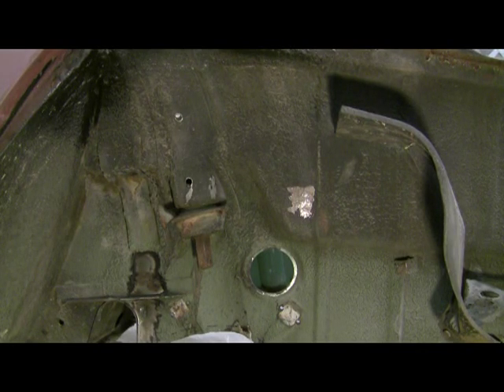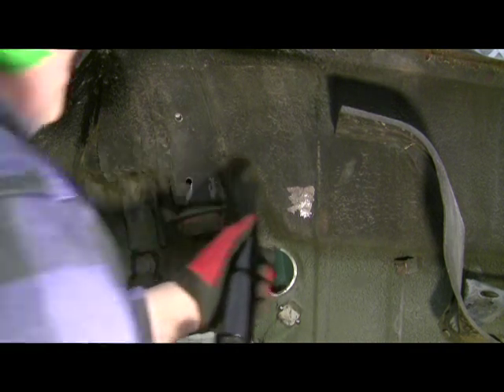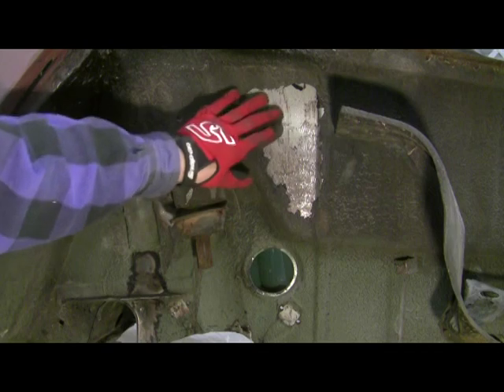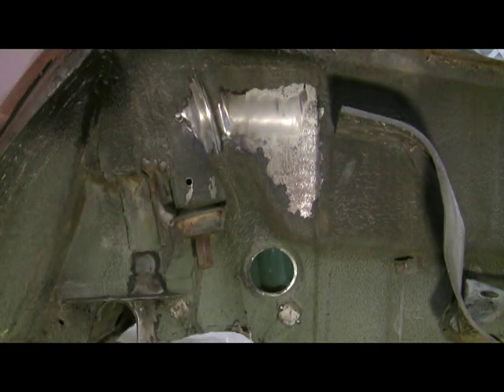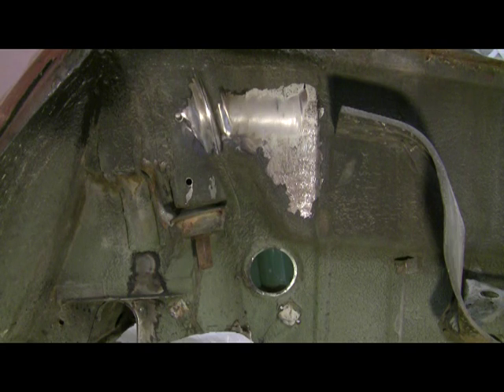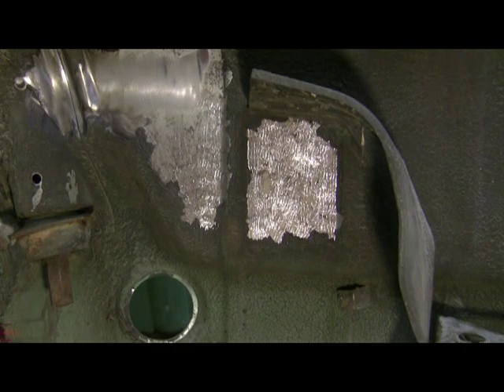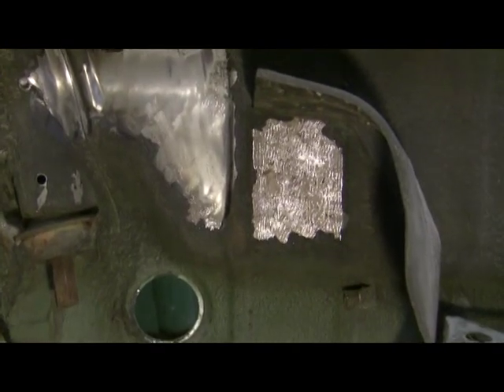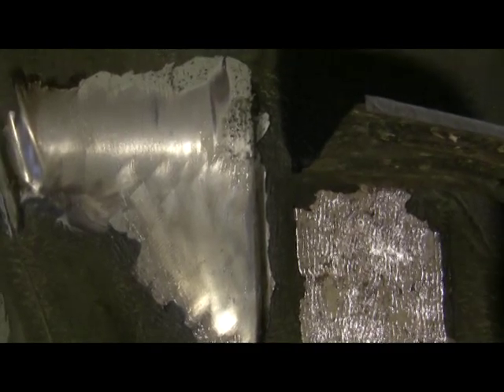Undercoating Removal with Needle Scaler and Stringer Bead Wheel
See UPDATES below.
My first-ever attempt at restoring a car is a 1966 Saab Monte Carlo 850 which has a lot of heavy undercoating. I'm experimenting with removal methods and made a video showing how well (or not) a needle scaler and an angle grinder with a stringer bead wire wheel (just an aggressive wire brush wheel) work. I hope someone finds this video useful.
UPDATE #1: After further examination, the area I cleaned with the needle scaler is pretty dinged up. Where the undercoating isn't adhered so well and so hard, the scaler worked well without dinging the metal. That's the only drawback though. Maybe some practice would help.
UPDATE #2: I say in this video that I didn't like the air hammer chisel method. I've completely changed my mind after further testing.